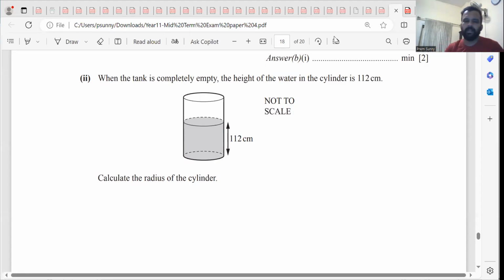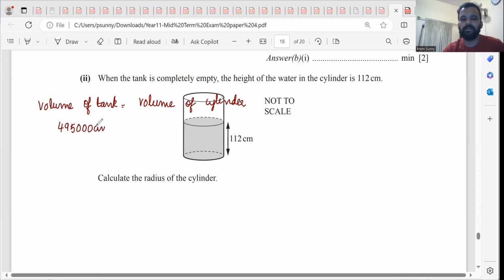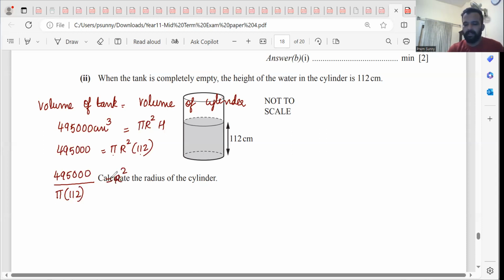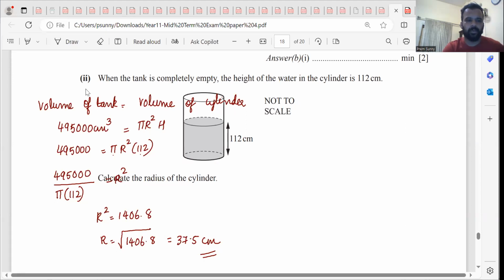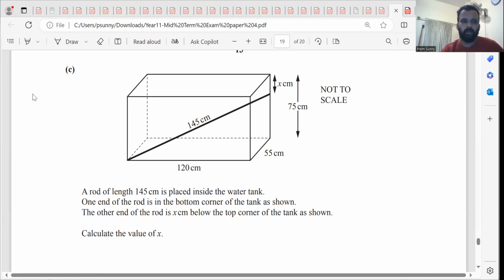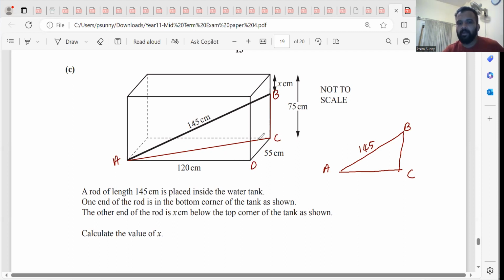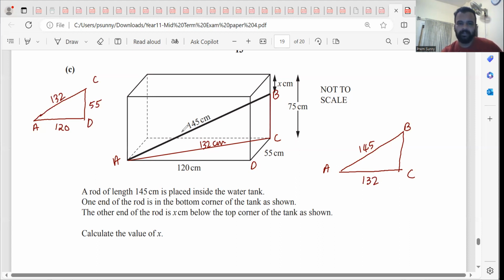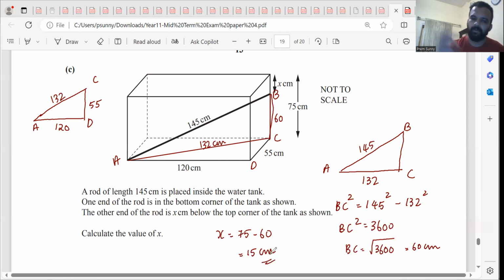IGCSE 0580 - RADIUS OF CYLINDER, 3D TRIGONOMETRY